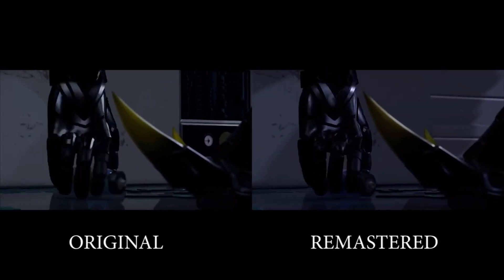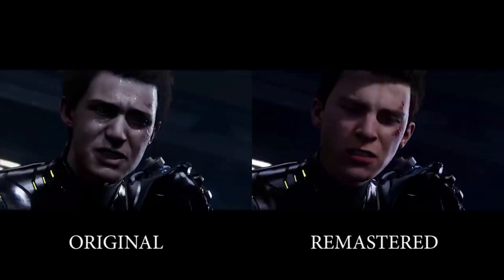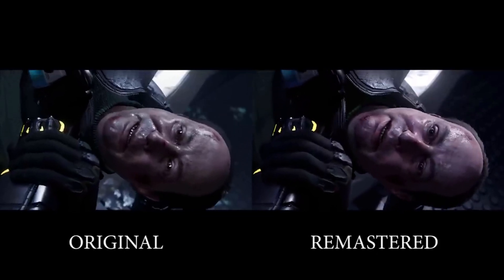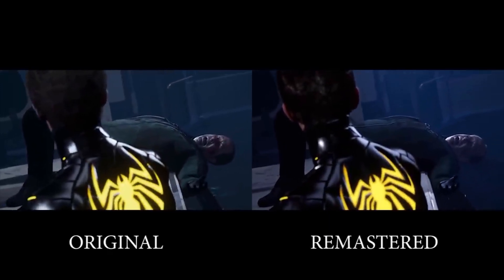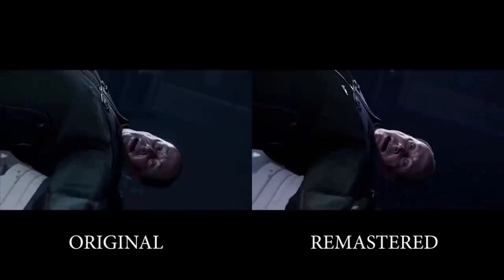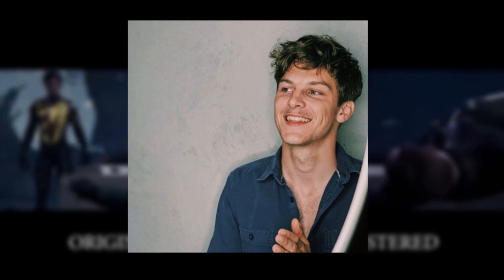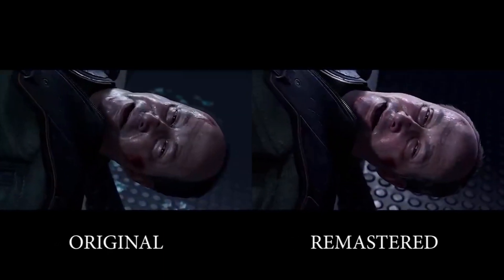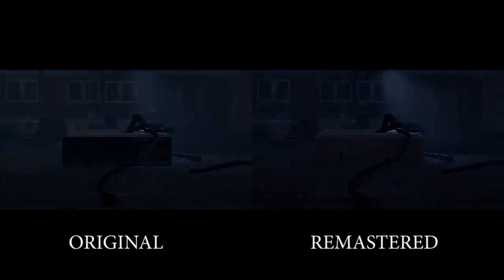Peter Parker's Look In Marvel's Spider-Man 2 PS5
In today's video I discuss how Peter Parker should have a new look in Marvel's Spider-Man 2 PS5